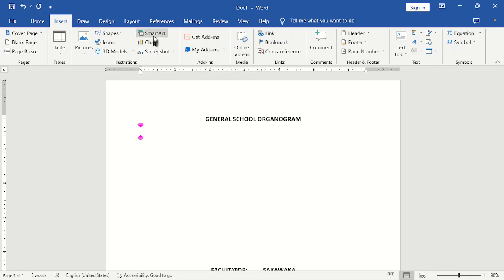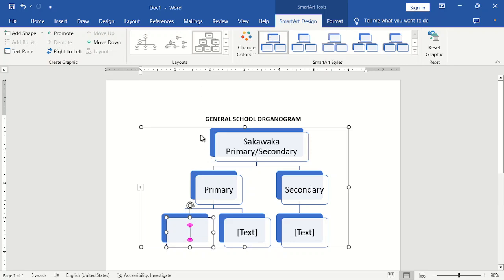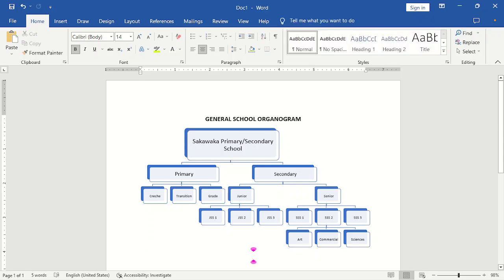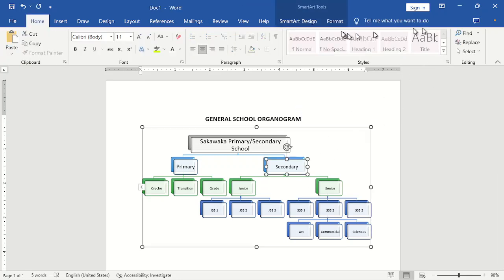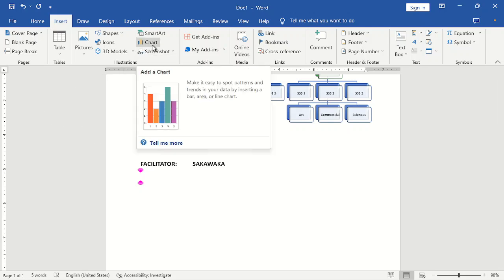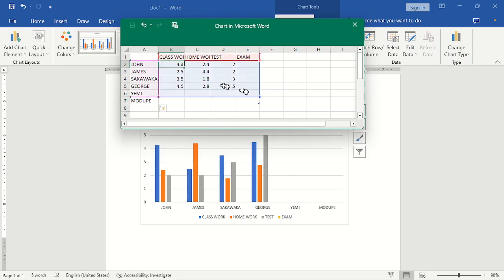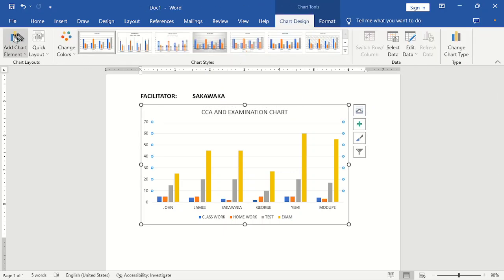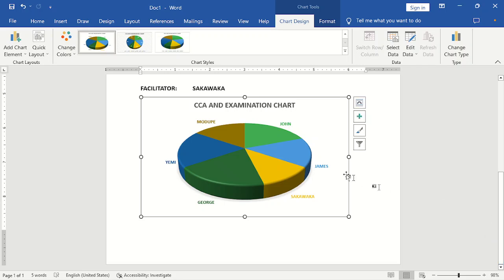How to work with Smart Arts and Charts in Ms Word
Want to make your Word documents stand out? Learn how to create stunning SmartArt graphics and charts in Microsoft Word with this step-by-step tutorial! Whether you're working on reports, presentations, or school projects, this guide will help you visualize data and organize ideas effortlessly.

🔹 What You’ll Learn:
✅ How to insert and customize SmartArt
✅ Creating professional charts in Word
✅ Formatting tricks to make your visuals pop
✅ Time-saving tips to boost productivity